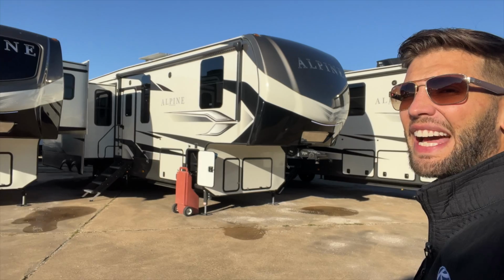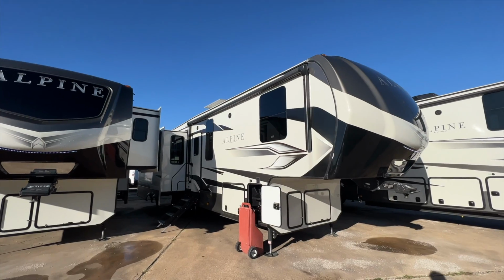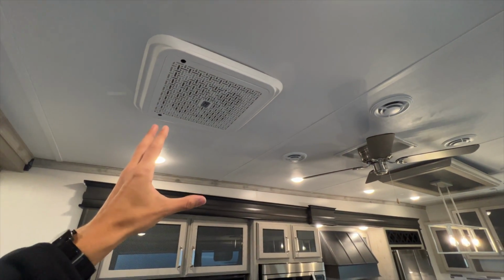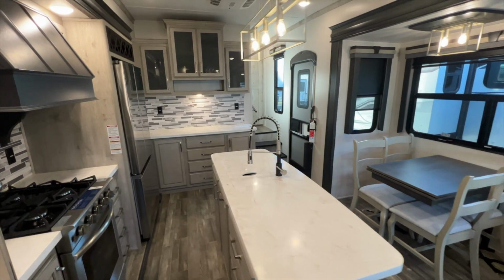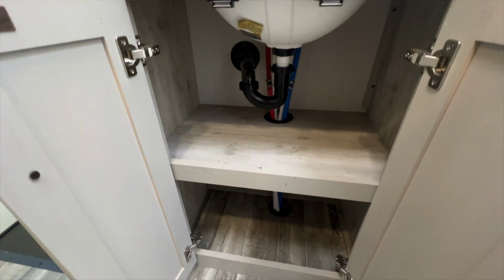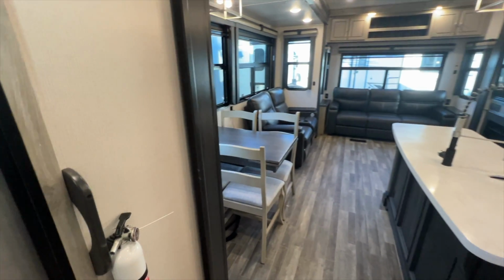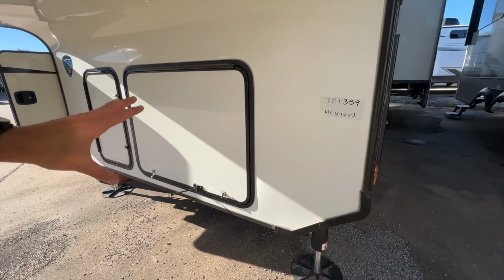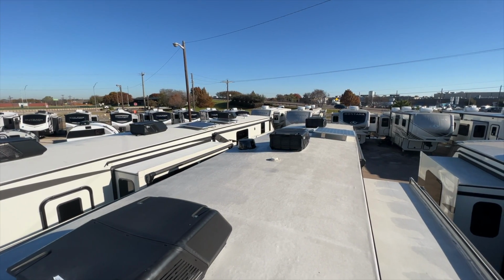PACKED with Luxury Features under $90k! 2022 Keystone Alpine 3220RL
36.9ft, 12,682lbs, King bed, tankless water heater, power cord reel, walk in pantry, washer and dryer connections, 100in wide body construction, solar standard, tall slide out boxes, king bed, island kitchen, insignia stove and oven, and more!

Check out Firmly Unbound and our NEW Introduction to RV’s Book from our "RV Buyers Guide" collection!

Interested in learning more about RV construction and/or remodeling an RV the RIGHT way? Check out The Flipping Nomad's RV "Beginner's Bootcamp" and "RV Renovation" courses!